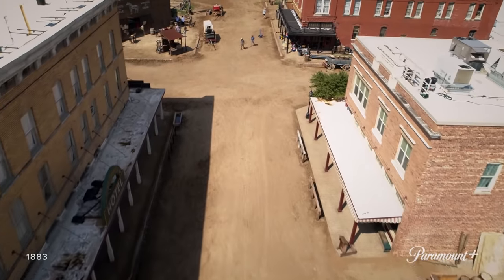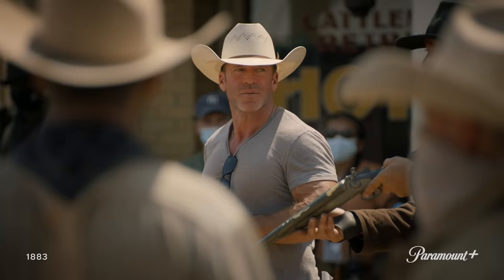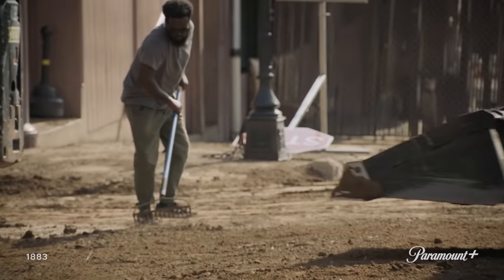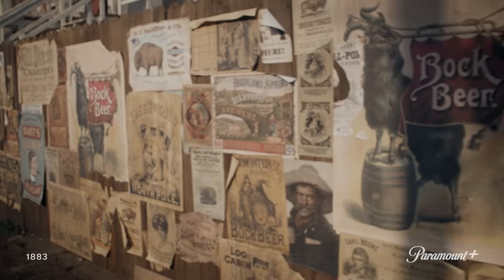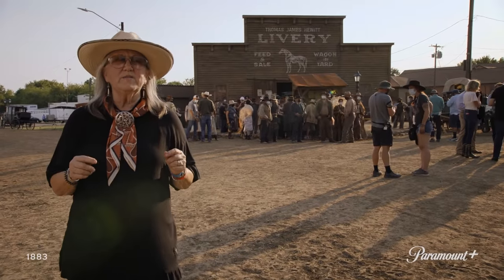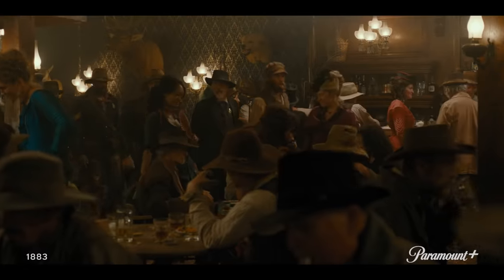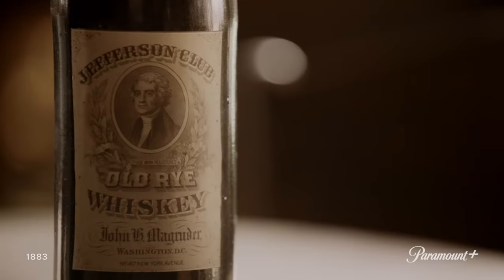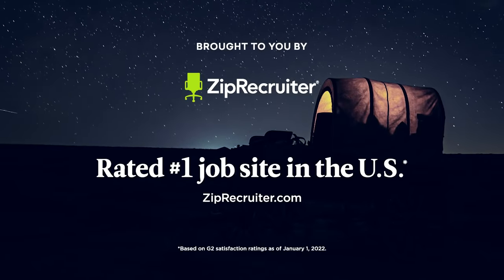Workin' the Wagon Trail w/ Carla Curry & Team | 1883 | Paramount+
To bring 1883 to life, the crew transformed present-day Fort Worth, Texas, into an authentic 19th-century town. How'd they do it? Spoiler alert: Lots of dirt! Watch 1883, only on Paramount Plus.

1883, a Yellowstone origin story, follows the Dutton family as they embark on a journey west through the Great Plains toward the last bastion of untamed America. From Academy Award nominee Taylor Sheridan, co-creator of Yellowstone, 1883 is a stark retelling of Western expansion, and an intense study of one family fleeing poverty to seek a better future in America’s promised land — Montana.